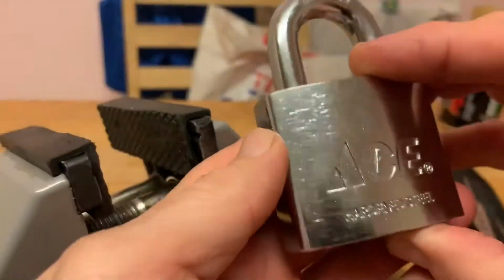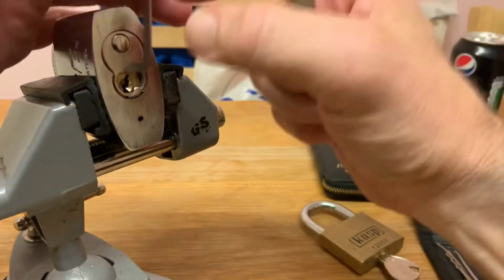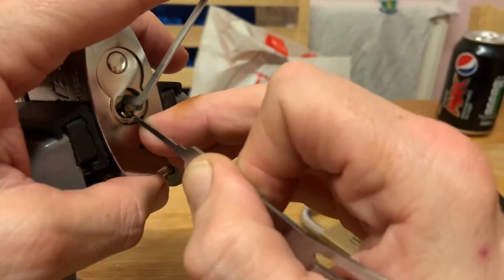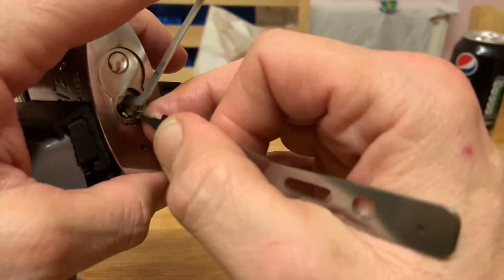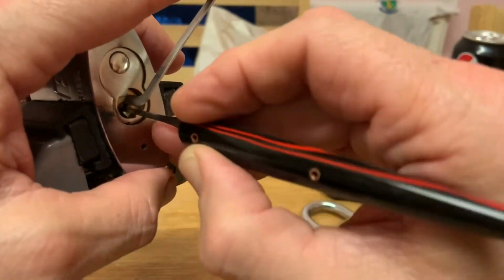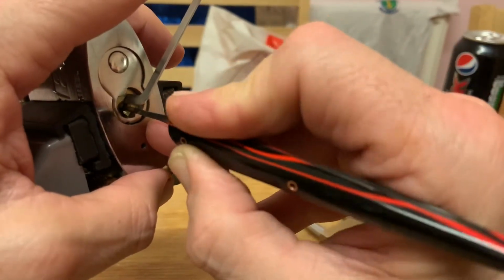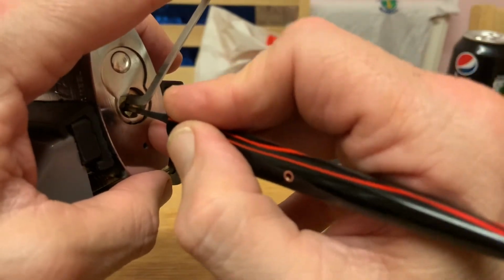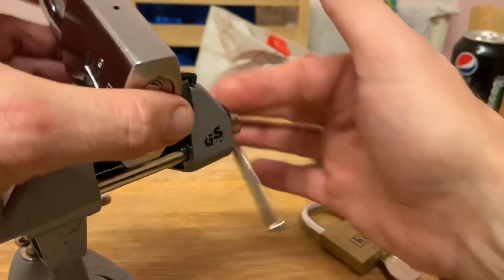Huge Ace padlock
Love this sound when It pops open 😂